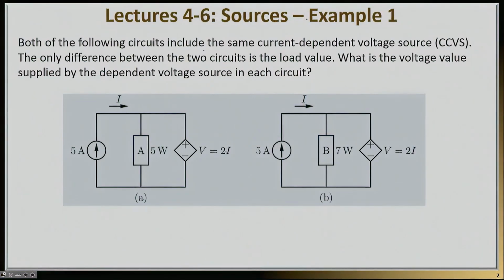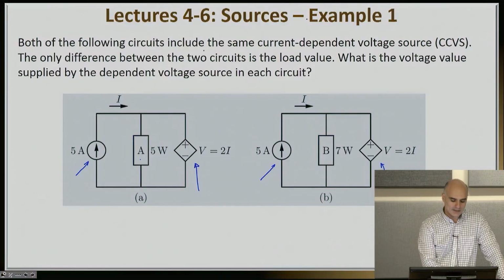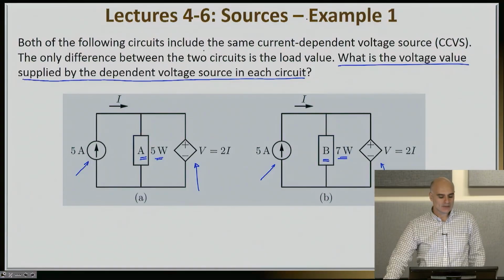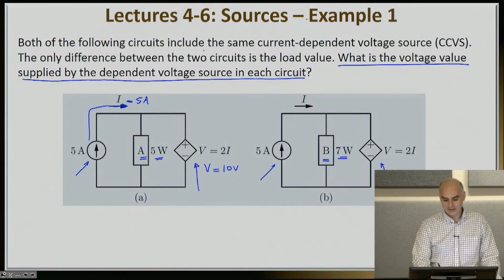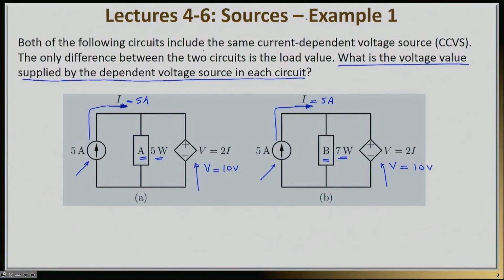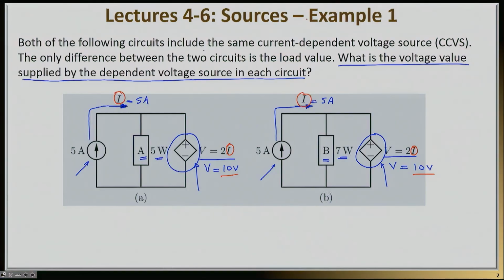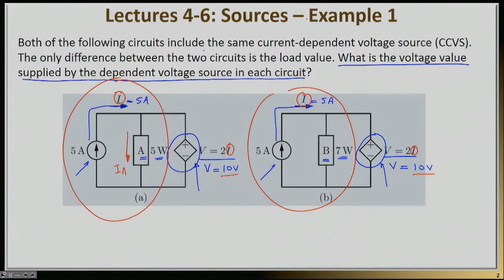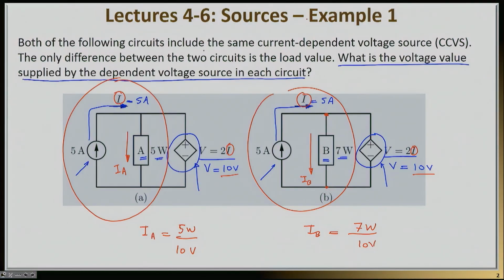Electrical Engineering Fundamentals I | Lectures 4-6 Example 1 | Purdue University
In this lecture video from the course 'Electrical Engineering Fundamentals I' offered by Purdue University, Senior Vice President for Partnerships and Online, Dimitrious Peroulis, guides us through an example involving two identical circuits, each with different load values. By applying Ohm's law, we can calculate the current flowing through each circuit and, in turn, the voltage supplied by the dependent sources. Watch as Prof. Peroulis demystifies how the circuits, despite their different loads, end up with the same value from the dependent source: 10 volts. This in-depth explanation helps to reinforce key concepts in electrical engineering.

Enrich your understanding of electrical engineering from other lecture videos in Dimitrious Peroulis' course "Electrical Engineering Fundamentals I" on this channel from Purdue University Online. You can also learn more from these courses by visiting online.purdue.edu.